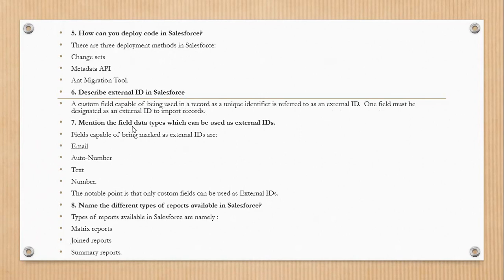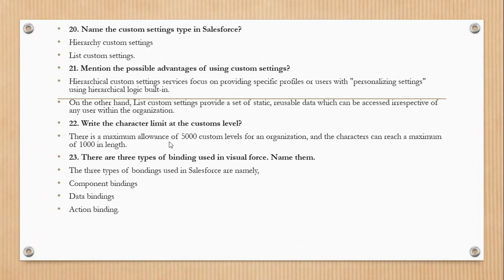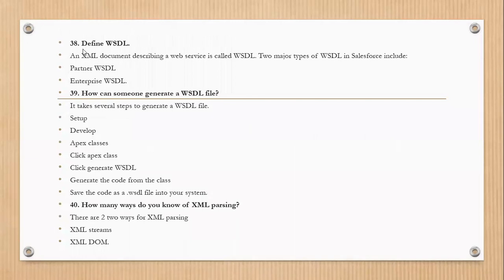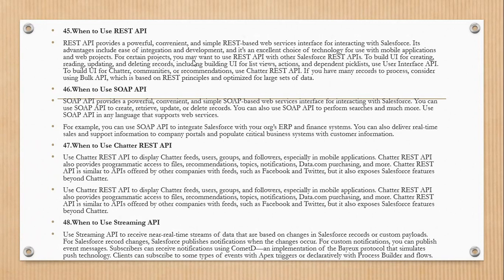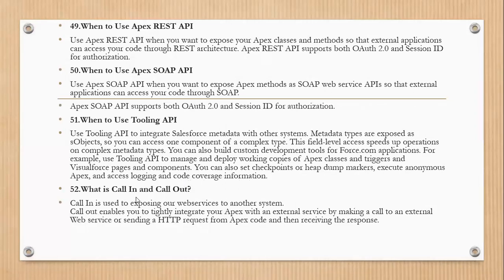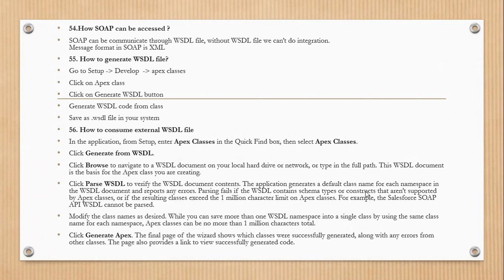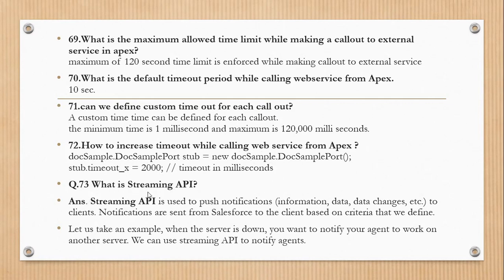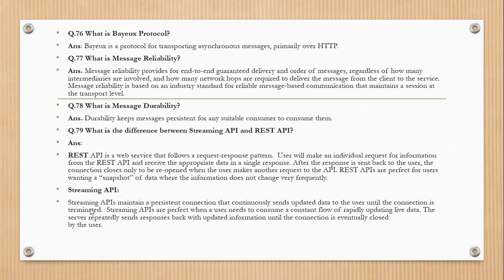Top 70+ Salesforce Integration Interview Questions | For Fresher and Experienced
Salesforce Integration Interview questions and answers For Fresher and Experienced. These top Salesforce integration interview questions with answers will help you to get your dream job as a Salesforce integration professional.

Whether you’re an interviewer looking to assess a candidate’s suitability for a Salesforce integration role, or a candidate looking to showcase your Salesforce integration prowess, this compilation of interview questions is your comprehensive guide.